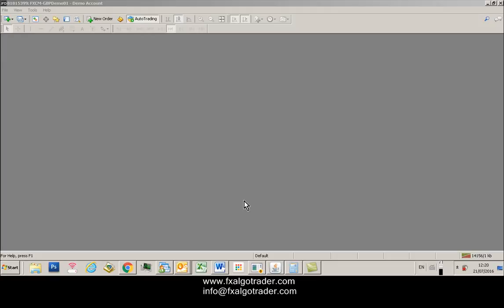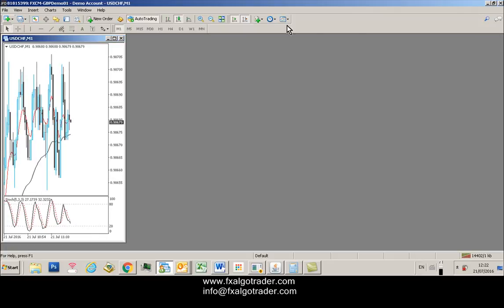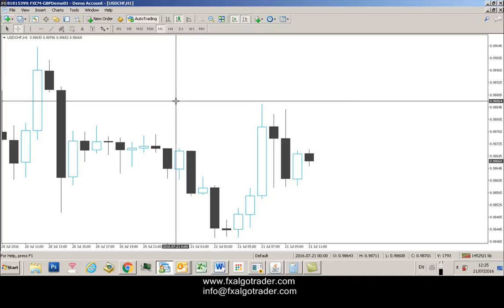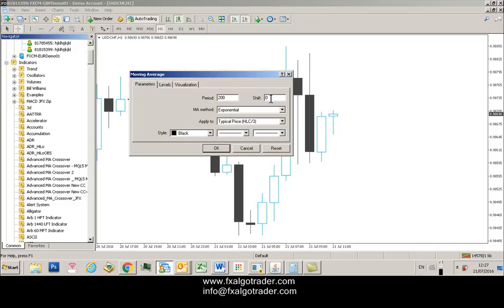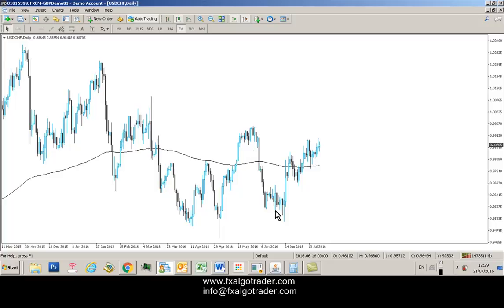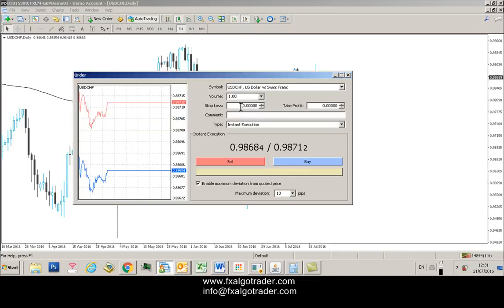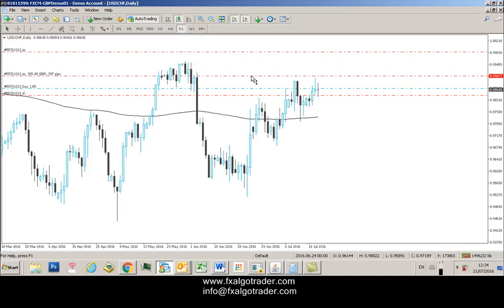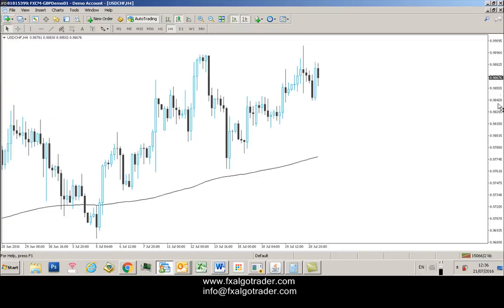What are the first steps in forex trading? - Part 2 - Introduction to MetaTrader.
Basic Overview of MetaTrader MT4 - Candlestick charts, moving average indicators, how to place an instant execution trade and adjusting TP/SL levels after the trade has been opened.